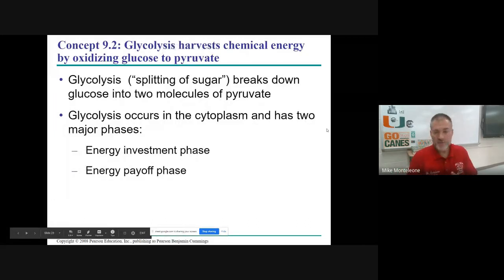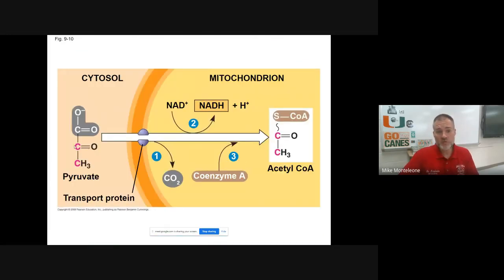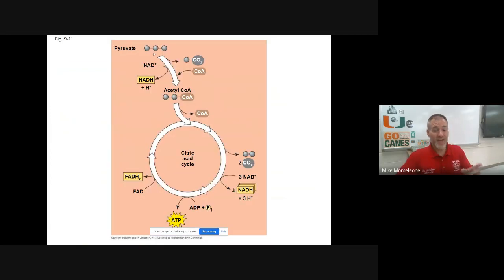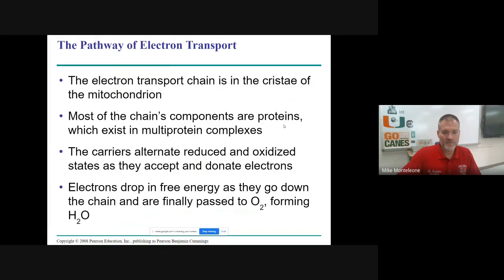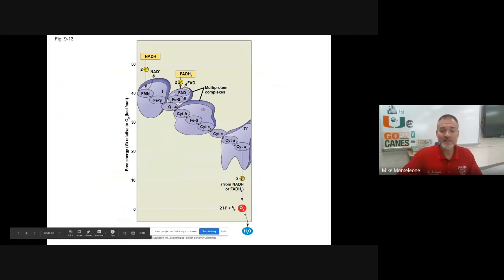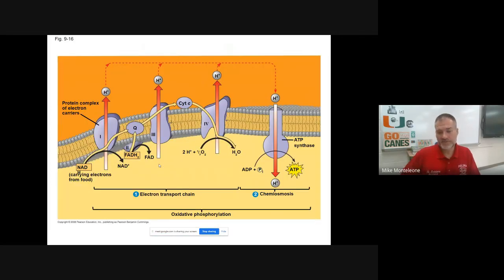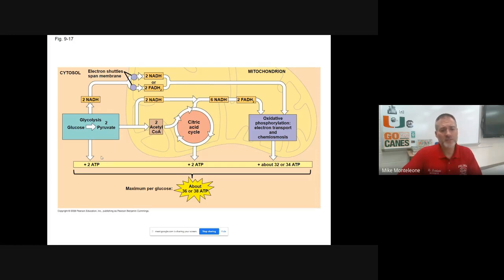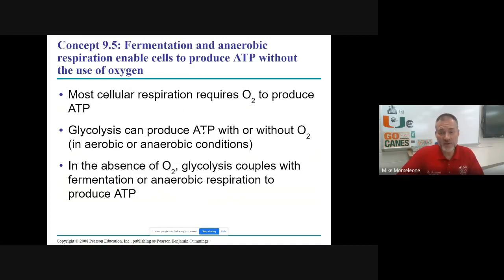AP ch 9 part 2